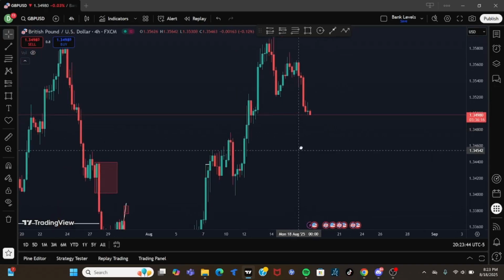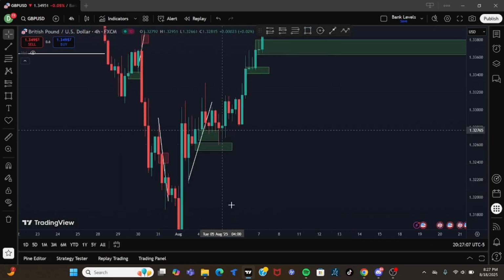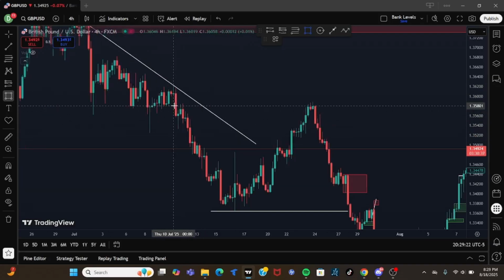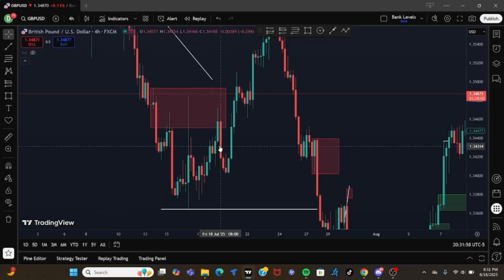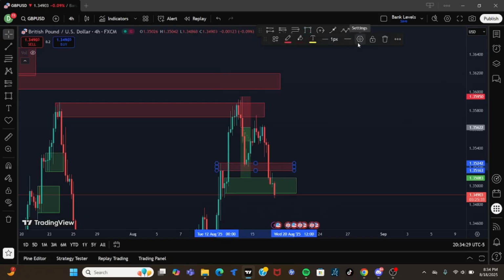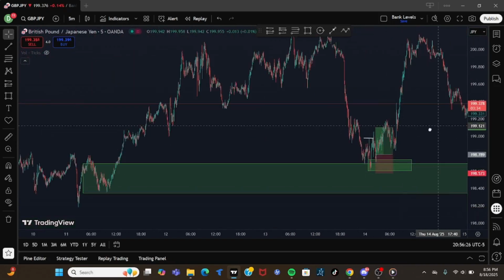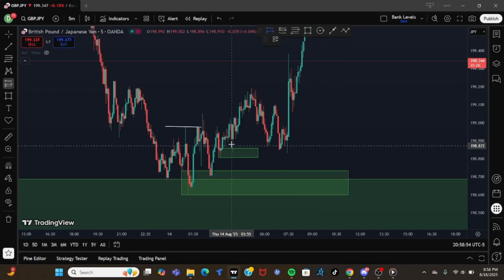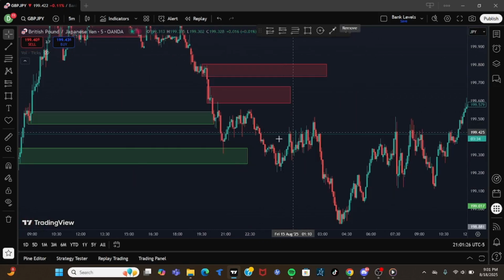How To Draw Supply & Demand Zones Step-by-Step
Get access to my private chatroom, trading lessons, and a community of traders leveling up together.